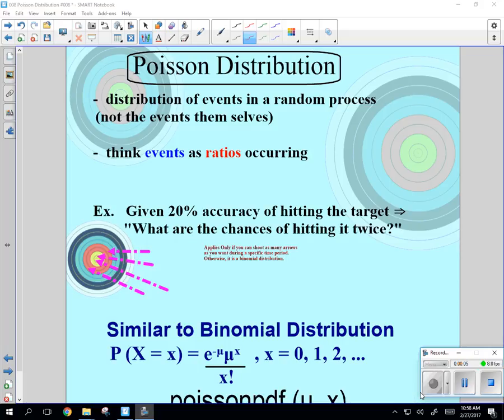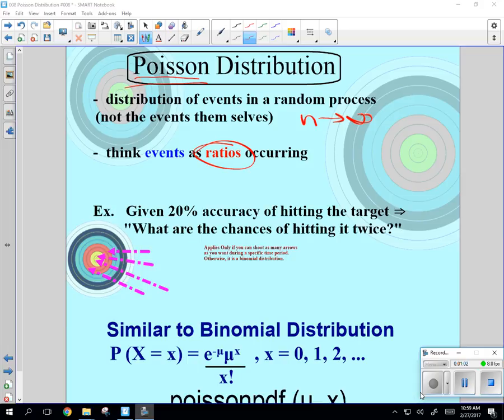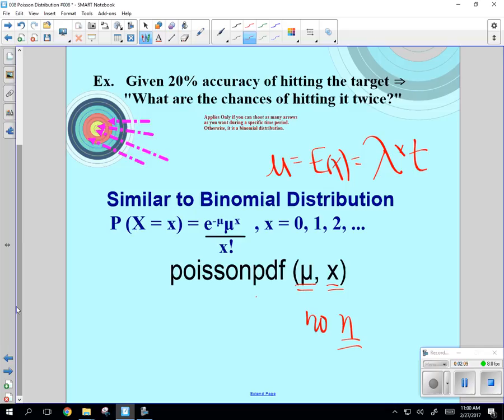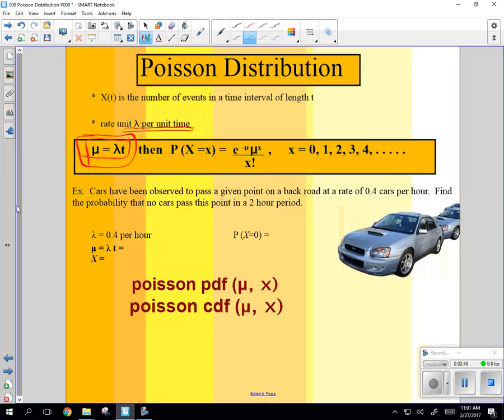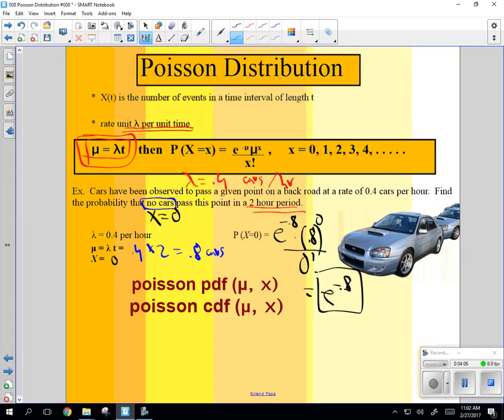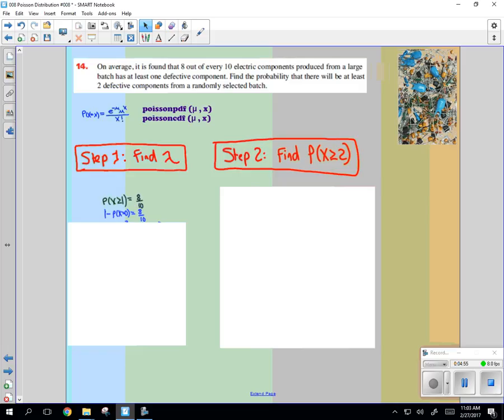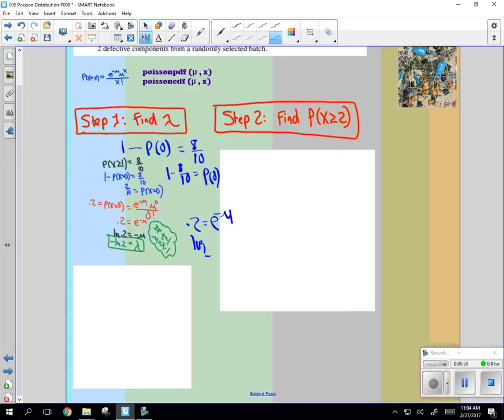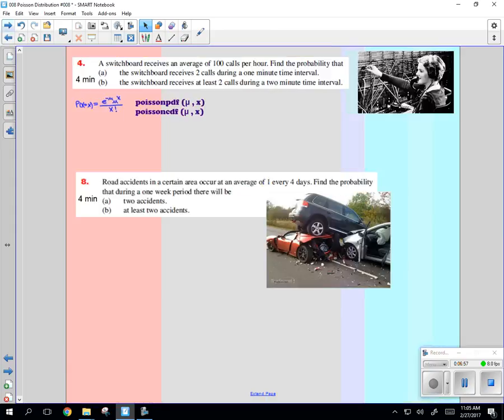HL2 Poisson Part I 2 27